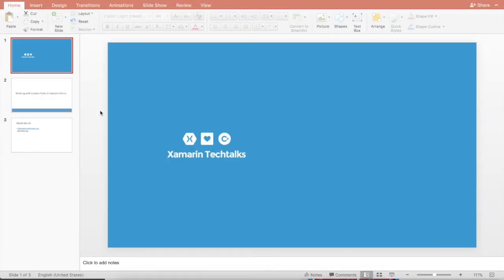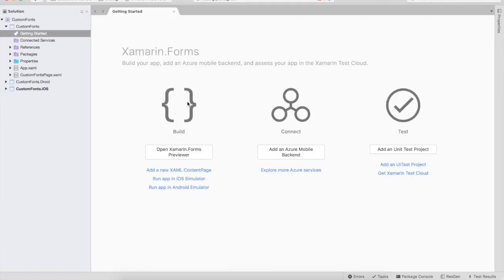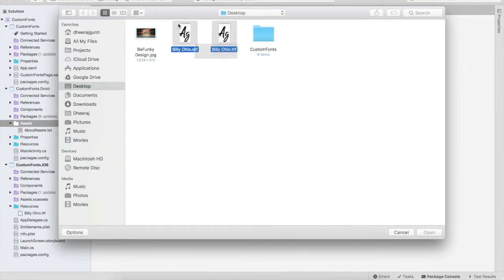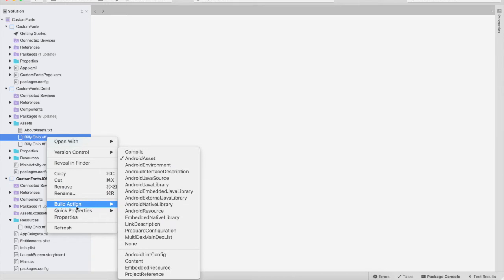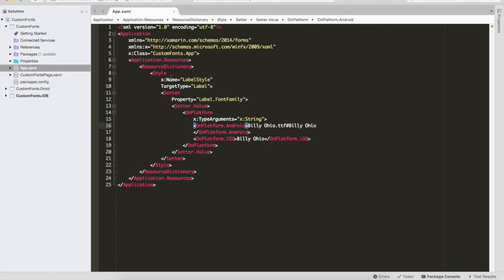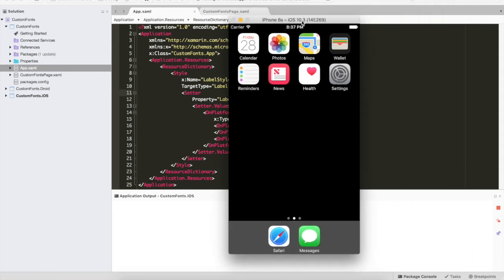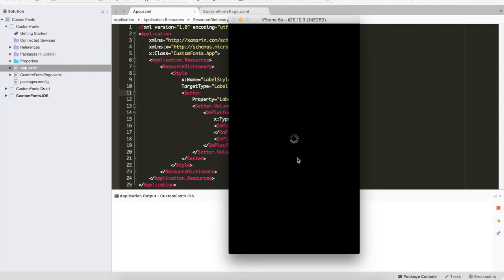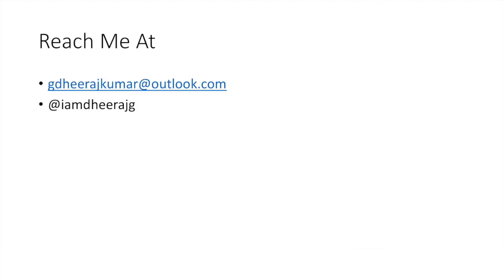Working with Custom Fonts in Xamarin Forms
Knowledge base is an beginner, intermediate educating platform in technology. We are trying to bring examples in simple way that it can be easily learnt and implemented.